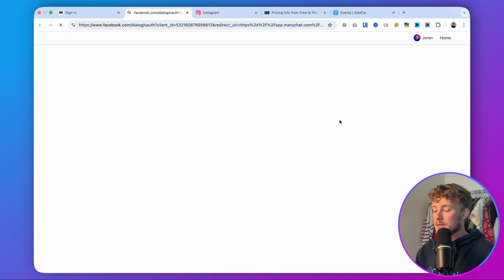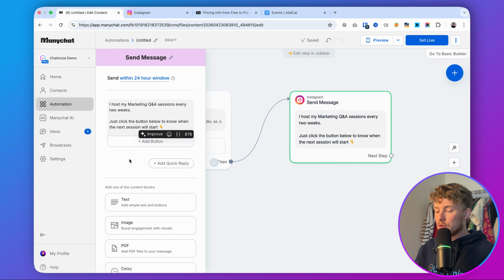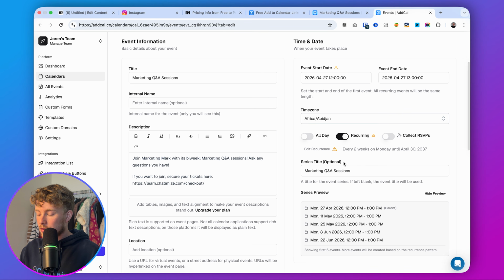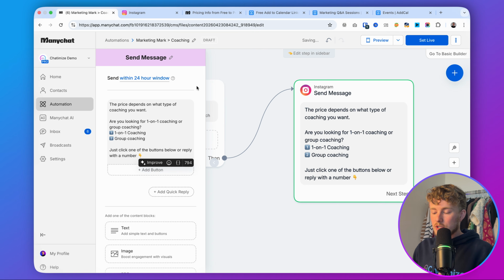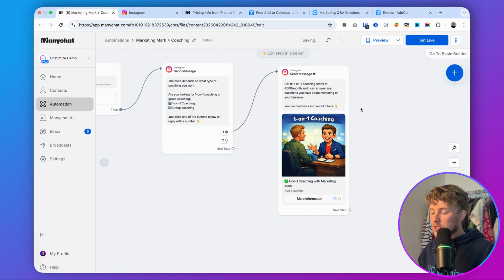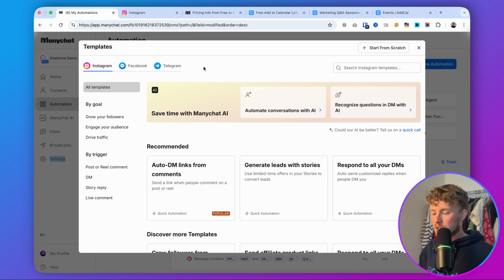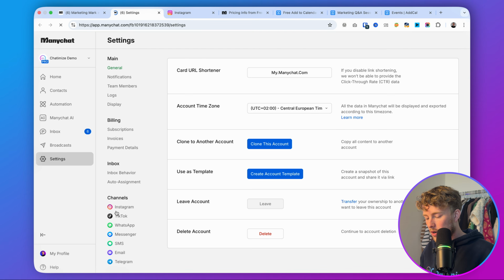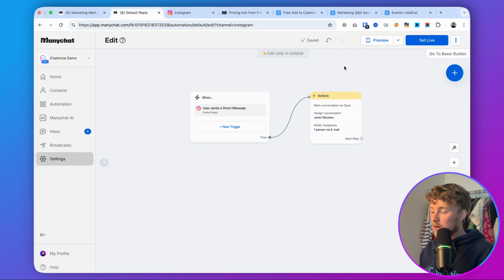How to Automatically Reply to Instagram DMs (Beginner Guide)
Most people think Instagram DM automations are complicated…
but you can set one up in less than 10 minutes.
I’ve been building DM automations for over 6 years, and this is one of the easiest setups to start with.
You can use this to answer questions, sell products, or promote things like coaching sessions.
In this video, I’ll show you how to set it up and I’ll give you my template for free.

🎓 Get my courses:
- Want the exact blueprint I've used to generate 150K+ and $55K+ in direct sales for my clients?

⏰ Timestamps
Intro: (00:00)
Instagram DM Automation Demo: (00:20)
#1 Create a Free ManyChat Account: (01:36)
#2 Connect Instagram to ManyChat: (02:24)
#3 Build Your Instagram DM Automation: (02:49)
#4 Create Coaching & Course Access Automations: (06:04)
#5 Set Up AI-Powered DM Replies: (09:09)
#6 Create the Default Reply Automation: (10:51)
#7 Test the Instagram DM Automation: (12:29)
Free Template & Next Video: (12:51)

Video Description:
This video shows you how to set up an automated messaging sequence using ManyChat, specifically for Instagram. Learn how to create a trigger for user messages and define conditions like message content to enhance your manychat instagram automation. This manychat setup is designed to automatically respond to user inquiries, making it a powerful tool for instagram automation.